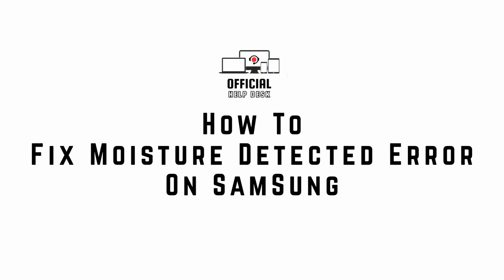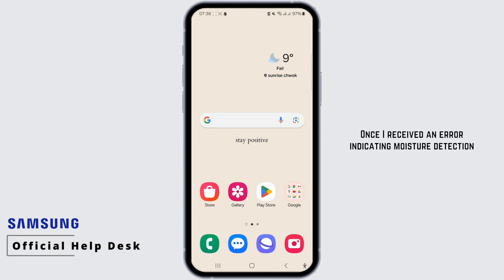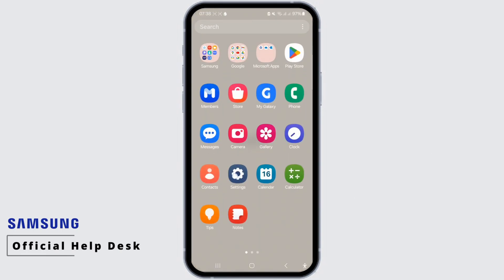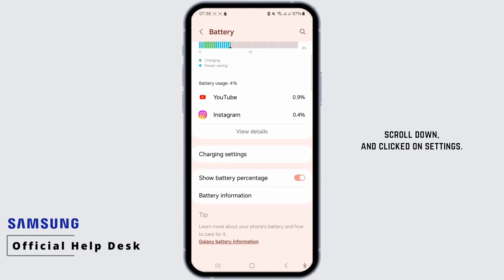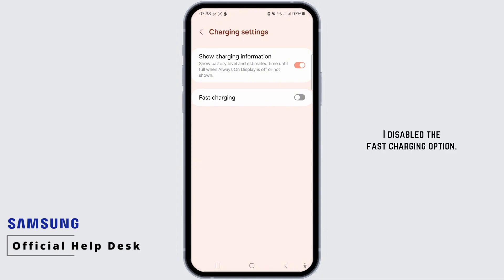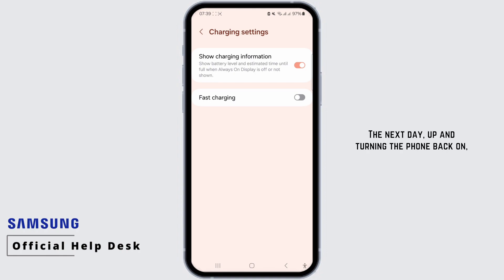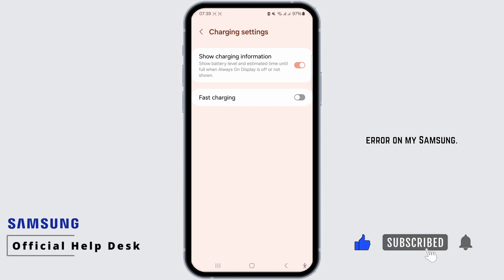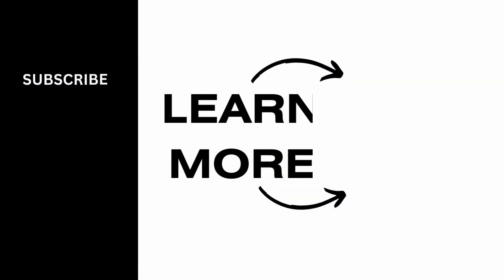How to Fix Moisture Detected Error on Samsung (2024)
To fix the "Moisture Detected" error on a Samsung device in 2024, follow these steps:

Key Steps to Fix Moisture Detected Error on Samsung (2024):

📱 The "Moisture Detected" error on Samsung phones can prevent you from charging your device. Here's how to resolve it:

Timestamps:
0:00 - Introduction
0:05 - How to Fix Moisture Detected Error on Samsung (2024)
0:10 - Step-by-Step Guide

By following these steps, you can address the "Moisture Detected" error on your Samsung device and resume normal charging.